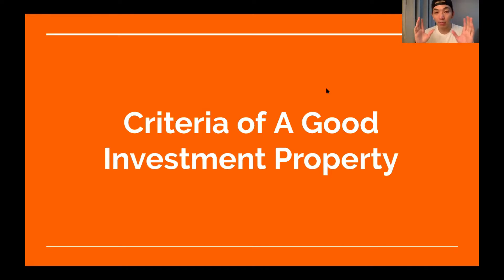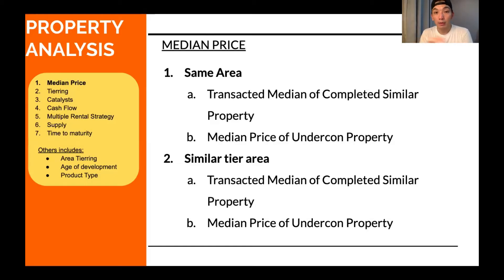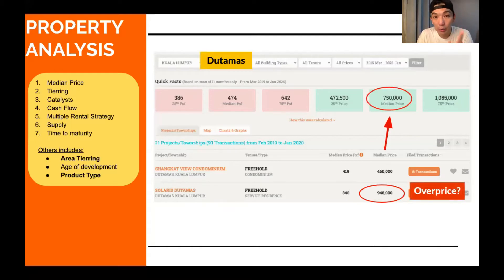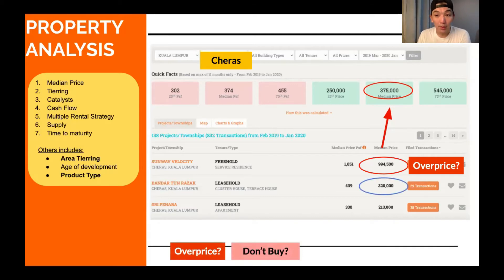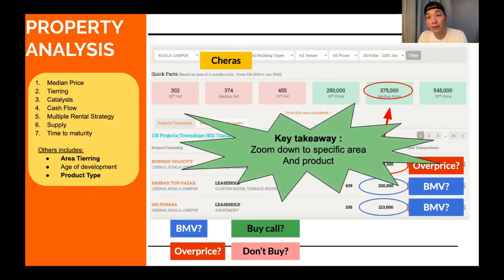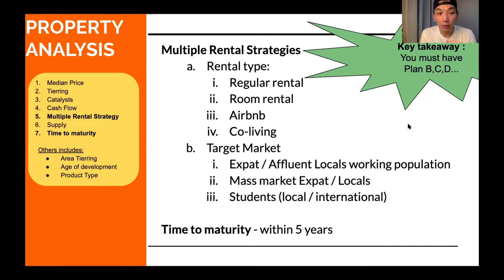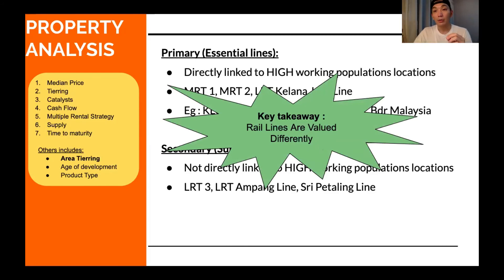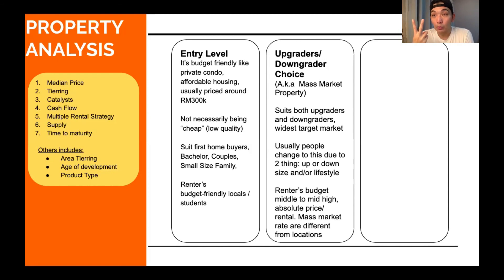081 How To Find Investment Grade Property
DM for property recommendation - Analyse • Review • Recommend

DM for ONE STOP property rental solution - Analyse • Design • Rent • Refurbish

My journey started from doing project analysis & recommendations, some customer demanded for more services, like Design, Rental, Refurbish. Hence, it went from a idea into a business, founding "PROPERTY BUDDY" to provide ONE STOP solution on property Analysis, Recommendation, Design, Rental and Upkeep.
"Property Buddy" means we always look after you & your properties.